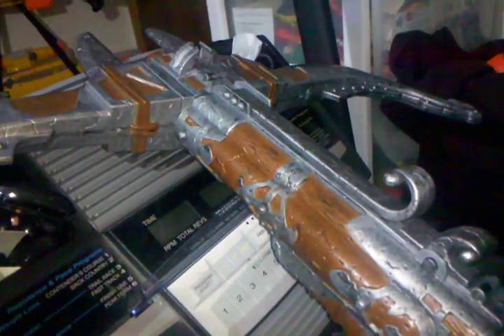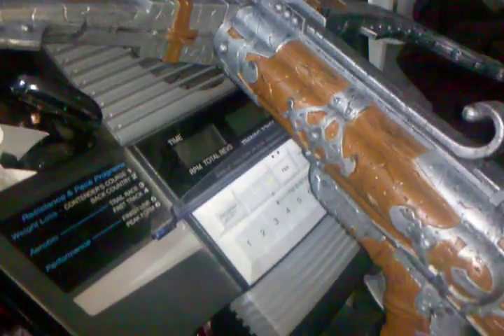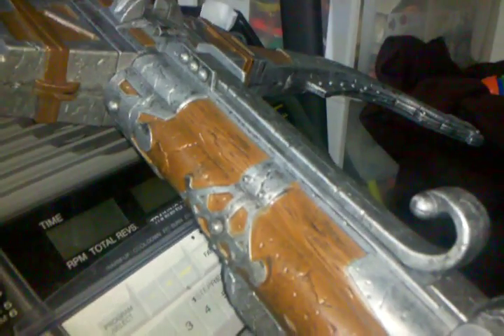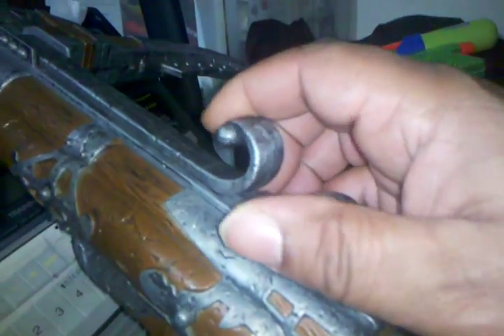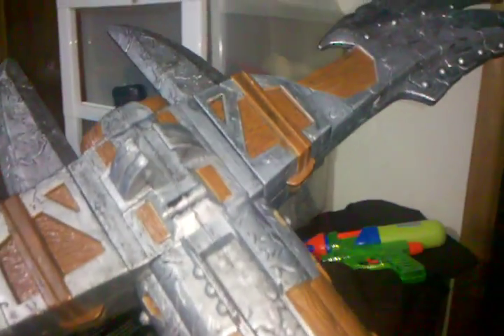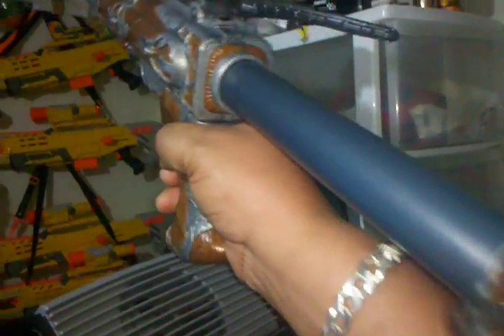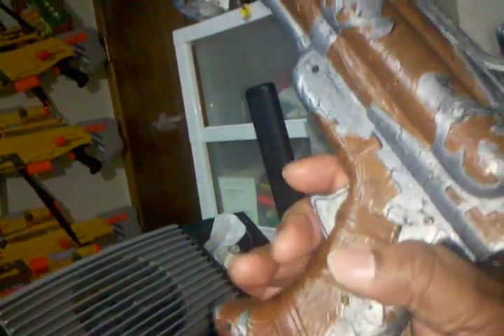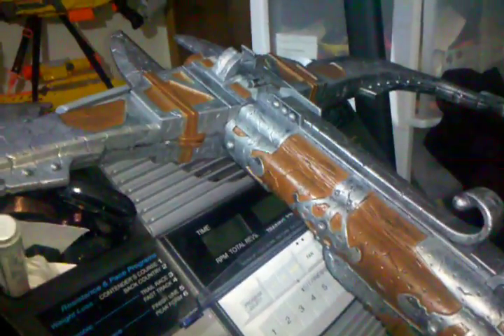lotr uruk-hai Ultimate crossbow vintage Rare Nerf type blaster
I don't know what this thing is but its freaking awesome it was me back in 2002 and it looks like Marvel have something to do with it something I might be part of the Caribbean